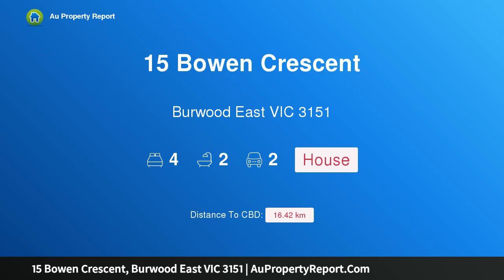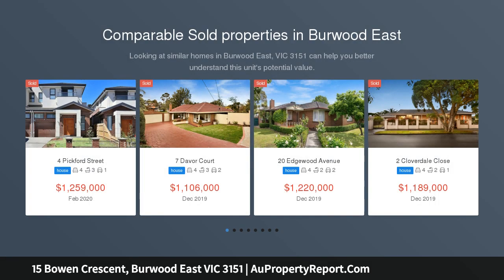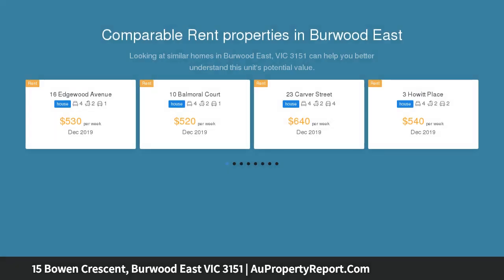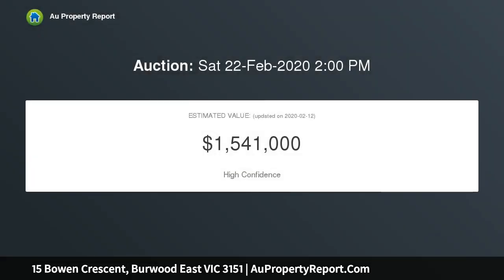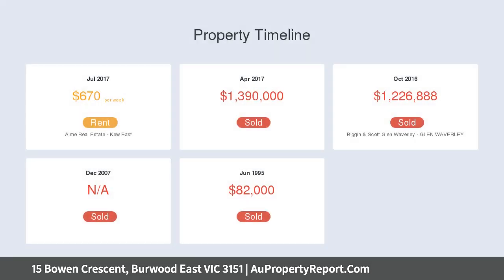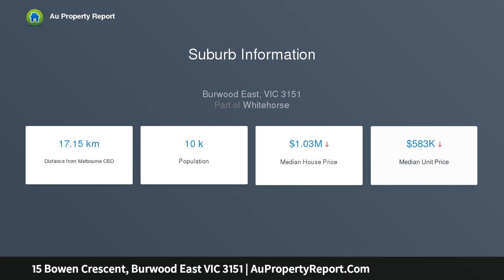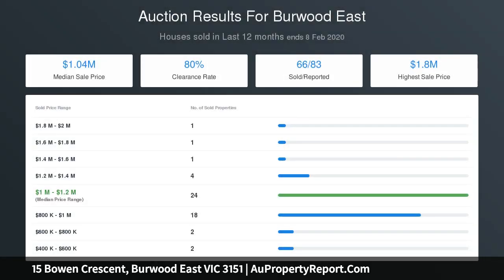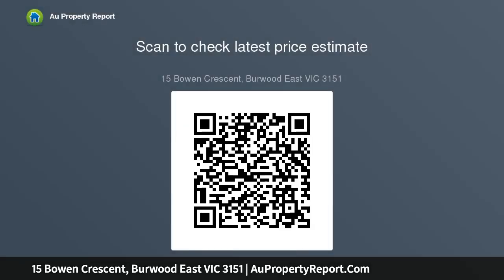15 Bowen Crescent, Burwood East VIC 3151 | AuPropertyReport.Com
15 Bowen Crescent, Burwood East VIC 3151
Property Type: house
Bedrooms: 4
Bathrooms: 4
Car Space: 2
Large Family Living At Its Best